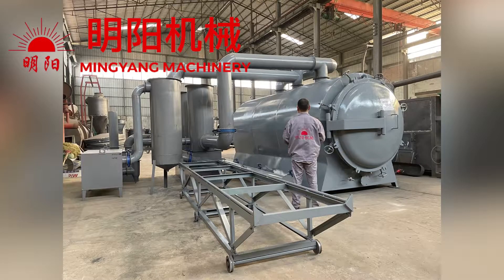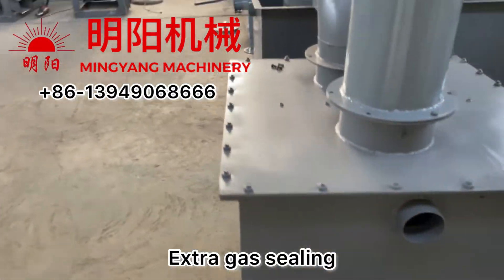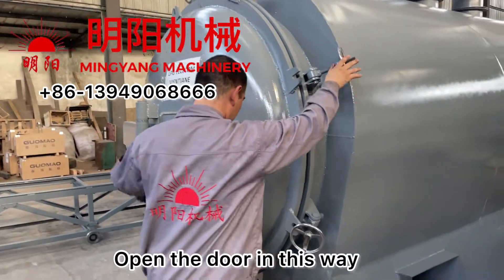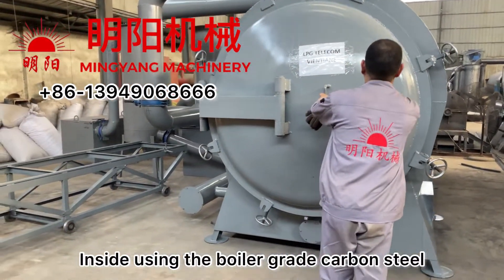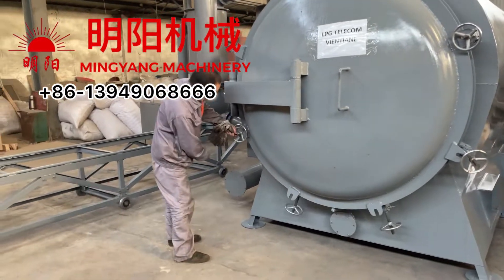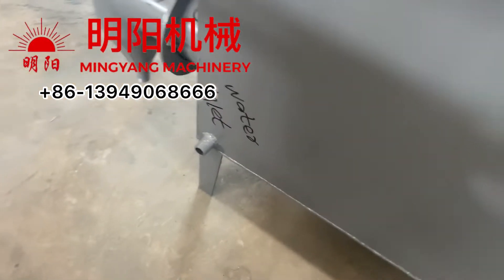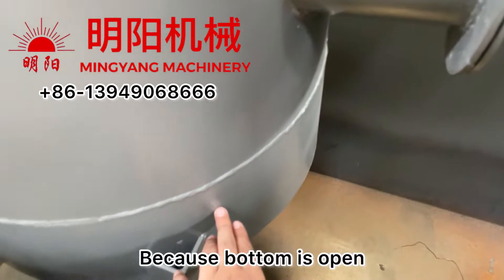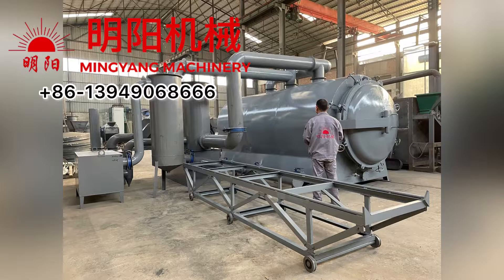What is the best Wood charcoal furnace Carbonization Stove?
Mingyang Machinery Recently hot sales horizontal carbonization furnace with:

* 4.5m length inner volume--- Larger capacity;
* Wood vinegar collector--- enable to get more valuable "by- product" from working.
* Another design for purification--- Recycled gas easier to light up and heating.

If you interested in this one, or you have request to start your charcoal factory/ biomass fuel factory, don't hesitate to ask kim at: